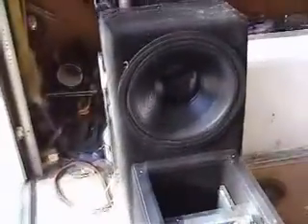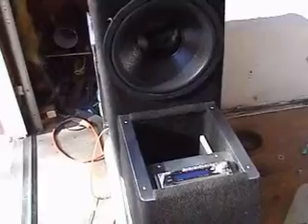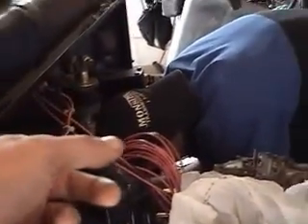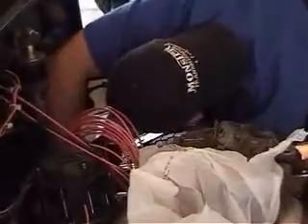Bethel Brothers Hot Rod Project Sam Bondo and Electrical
Dan shines up a few parts, lays down some bonda, and Joe hook up the electrical junk.